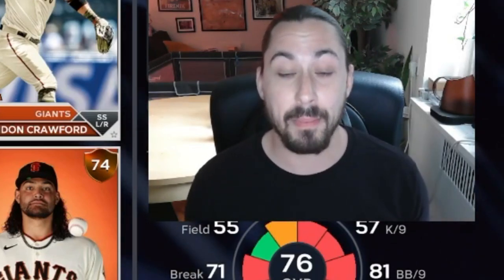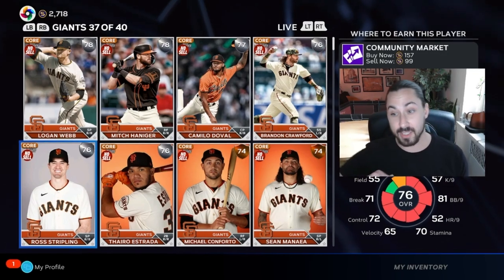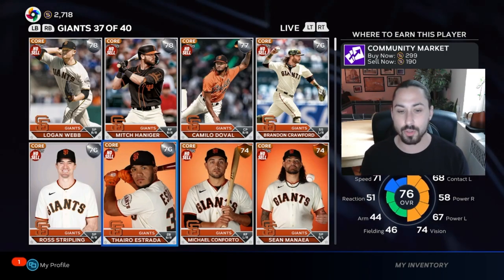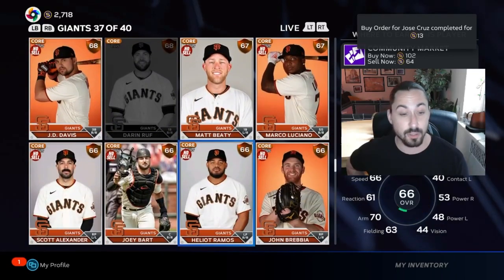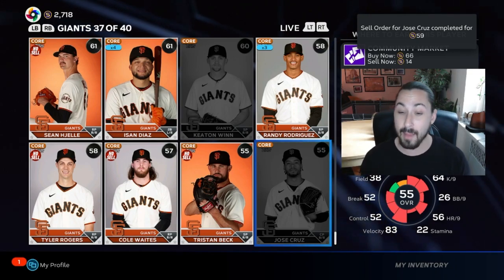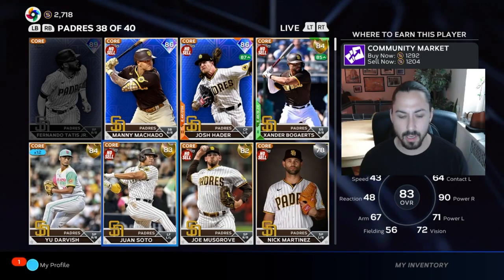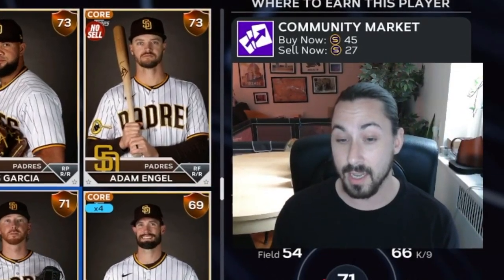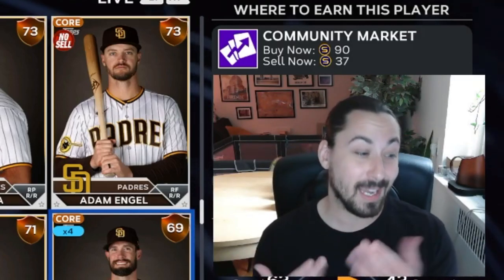FLIP PADRES AND GIANTS FOR MASSIVE STUBS FOR THE MEXICO SERIES | MLB THE SHOW 23 MARKET TIPS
Flip Padres and Giant cards right now with the Mexico series on the horizon. These cards are selling super quickly if you want to flip, and will most likely explode in value later today! Invest now!

FLIP PADRES AND GIANTS FOR MASSIVE STUBS FOR THE MEXICO SERIES